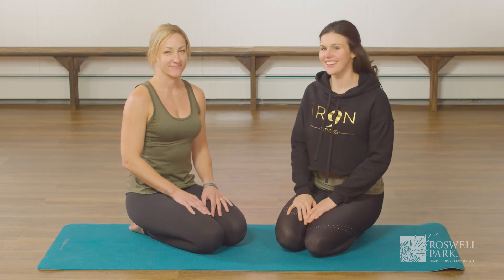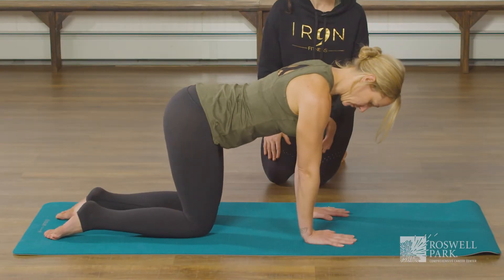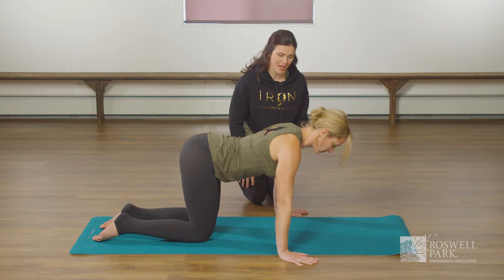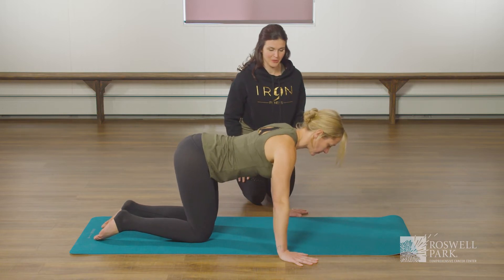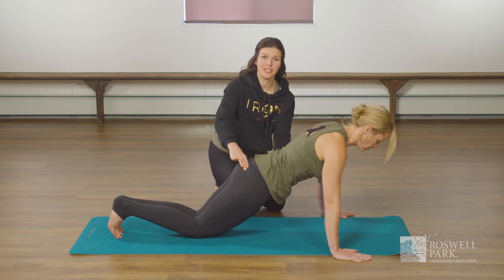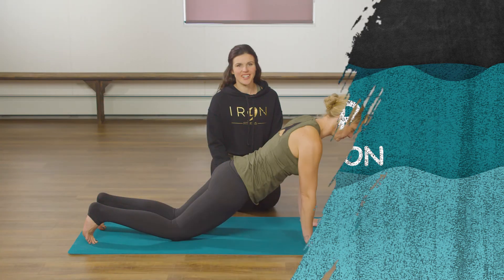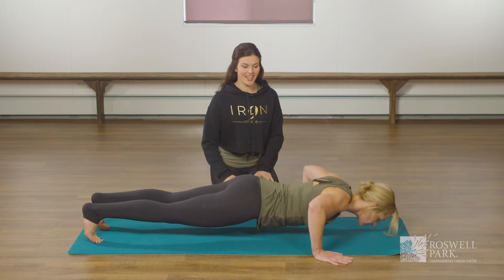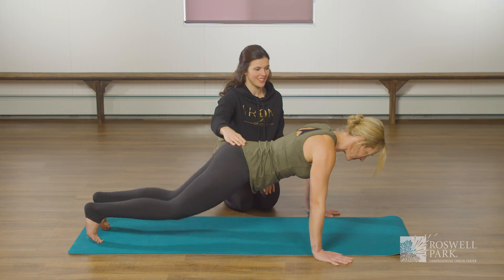Push Up | Pilates Exercises for Cancer Patients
Research suggests that nutrition, exercise, yoga, and mindfulness may benefit patients and caregivers throughout their cancer journey. Through a generous donation from Hyundai Hope on Wheels, we were able to create this series of instructional and educational videos to offer additional supportive care options to our patients and families. In this video, we'll demonstrate the pilates push up.